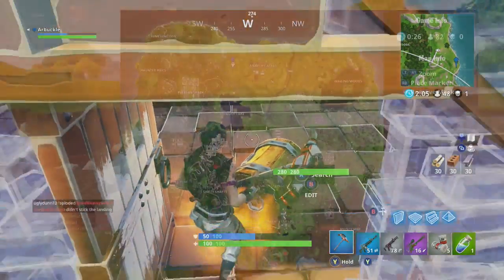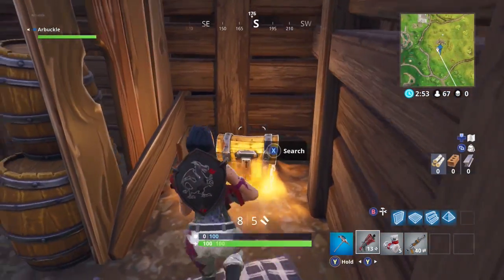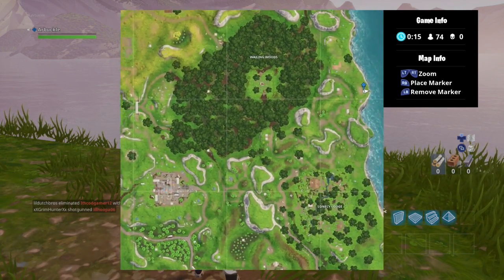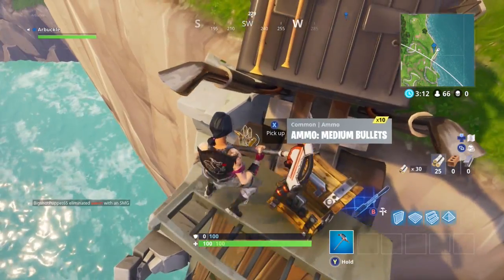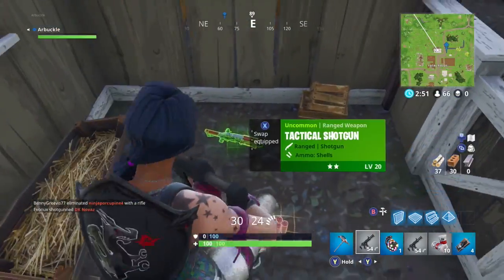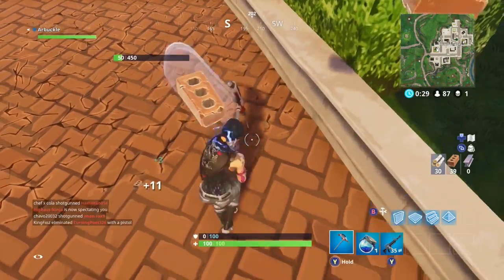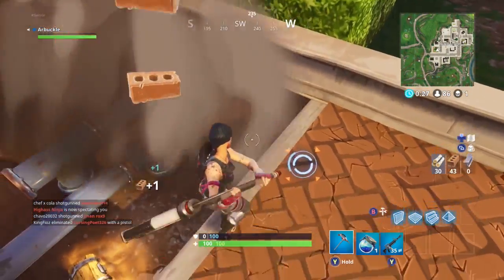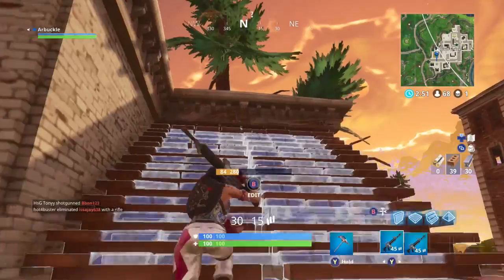TOP 5 SECRET HIDDEN Chest Locations in Fortnite Battle Royale!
102% 154K/150K

In this Fortnite Video, I Show You The Top 5 Secret Hidden Chest Locations in Fortnite Battle Royale.

Thanks,
Arbuckle